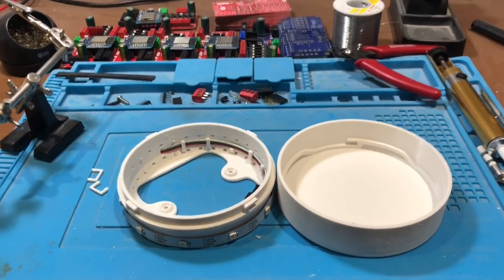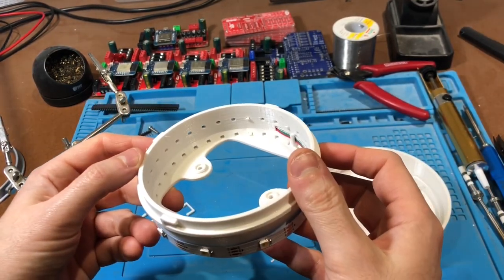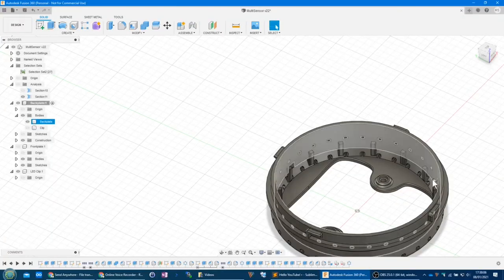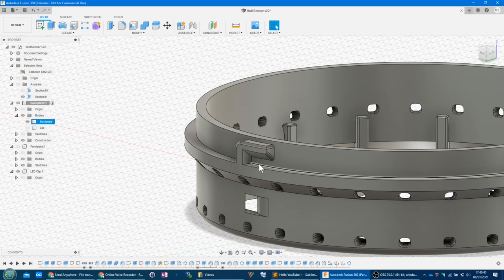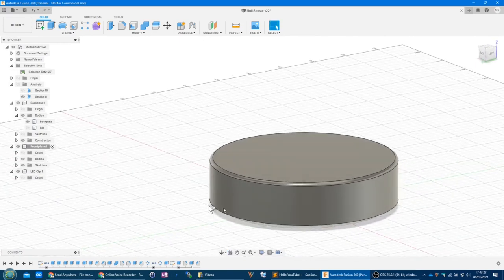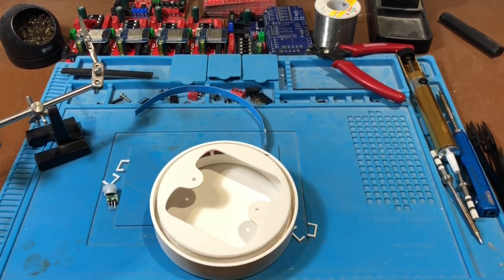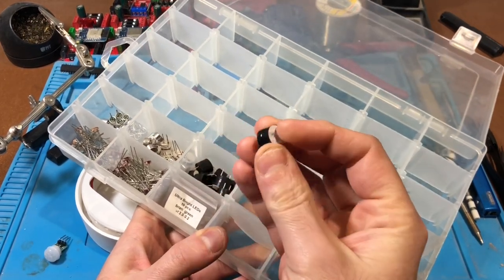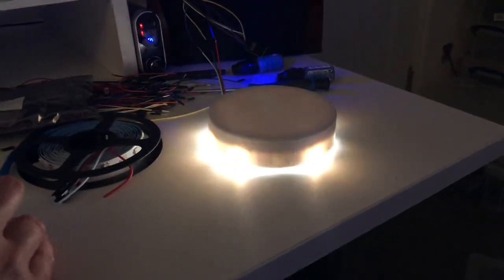Building a Multisensor: Tasmota, WLED & smart looking 3D printed ceiling mount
UPDATE: Dec 2021. I've posted STLs and code on my Github

In recent months I've been battling with the sketch crashing after a couple of days (hence a very slow process to troubleshoot) and have been stripping it back to work out what the problem is, hence there is some delay in continuing. If anyone would like to collab, and you have a spare ESP32 sitting around (I'm using the "MH ET Live ESP32Minikit", the one that looks like a D1 Mini but with 2 rows of header pins) then please get in touch.

JAN 2021: It’s 2021 and time for the multisensor ideas that have inhabited my mind for years now to come to fruition!

This video is about my DIY ceiling-mount Multisensor for Home Automation presence sensing and more. The video shows the detailed design of the 3D printed housing in Fusion360, and discusses ideas for further development.

It features 10 pixels in a ring to act as a way of notifying people in a room of something eg alarm status, doorbell, weather etc, plus a PIR, microwave sensor, temp/humidity/pressure, audio sensor, ambient light sensor... can you think of any more useful sensors to include?

The project is still at ideas stage so hope to post an update when it is developed further.